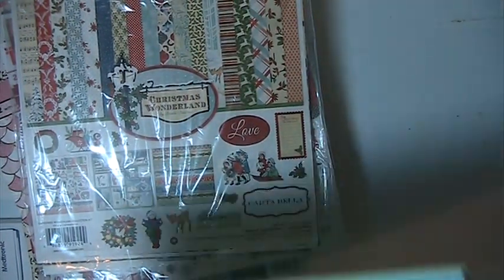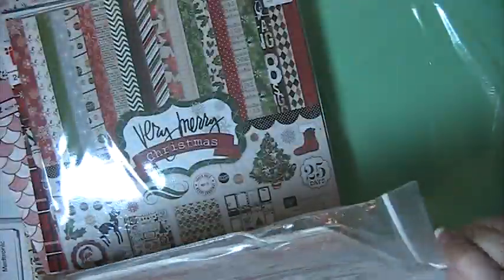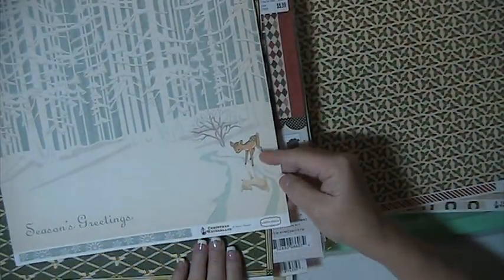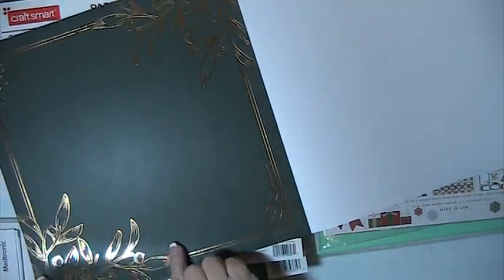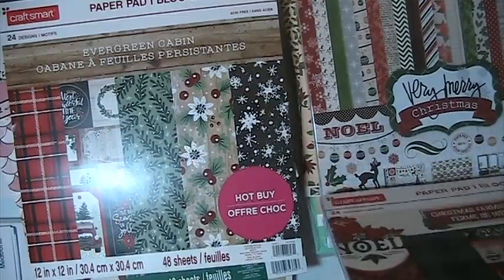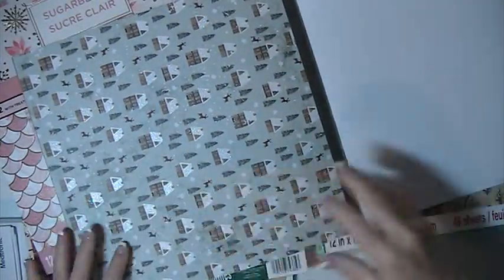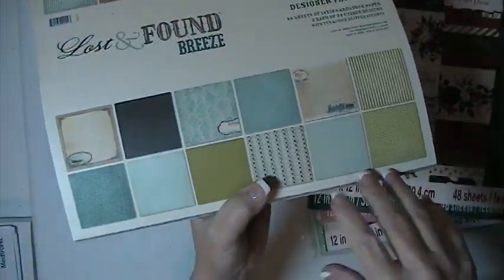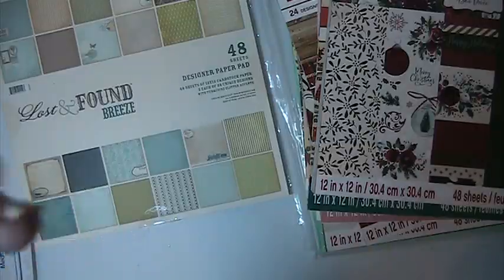Paper Destash Lot 5 $30.00 Shipped SOLD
Paper Destash Lot 5 $30.00 Shipped

Hugs & Blessings
Lisa